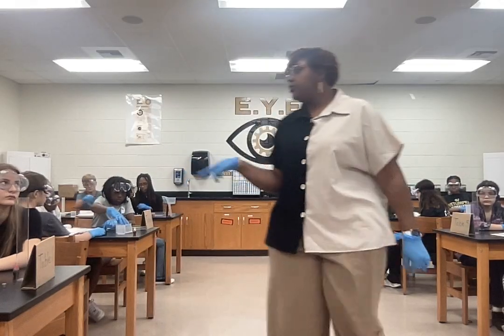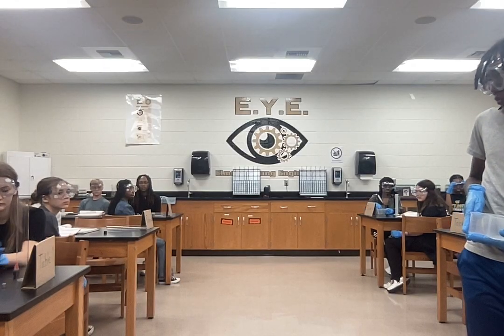D’Angelia Holmes- 8th grade density column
1 of 4 clinical practice evaluation for GCU.